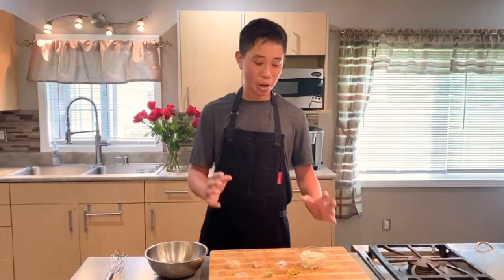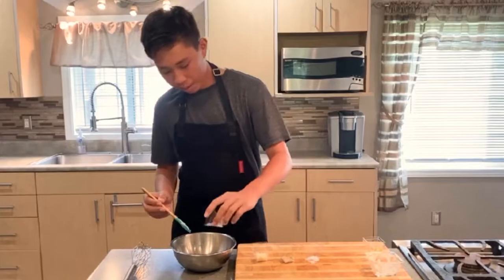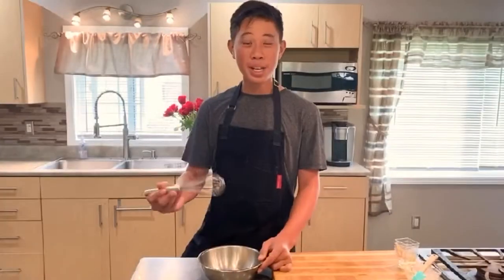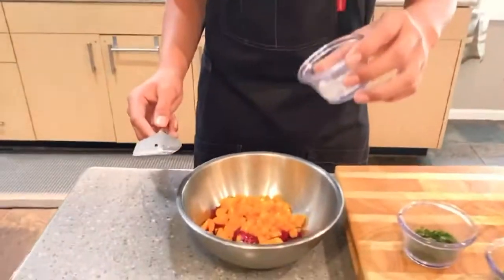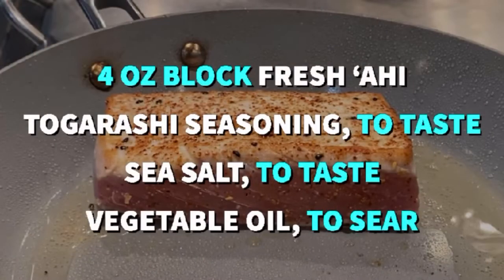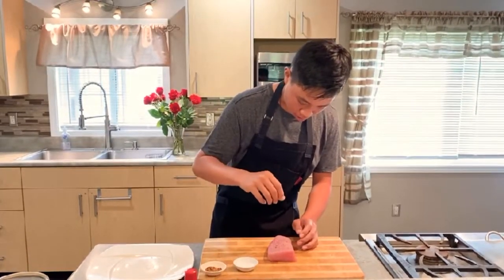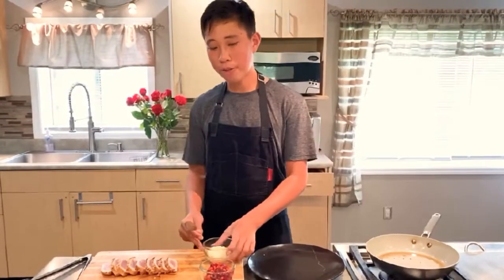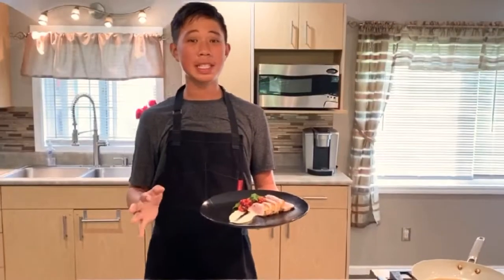Seared ‘Ahi with Dragon Fruit Relish & Wasabi Aioli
Alright, this may be one of our most favorite recipes yet! ⁣
In this episode, Ocean elevates your home-cooking game with a 3-part recipe that is so simple, yet harmoniously balances complex flavors in one dish.